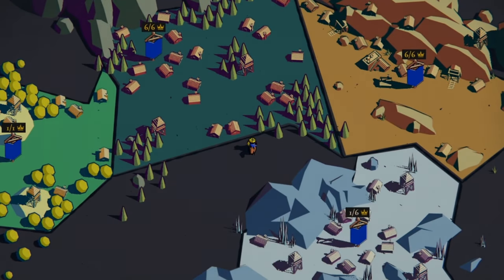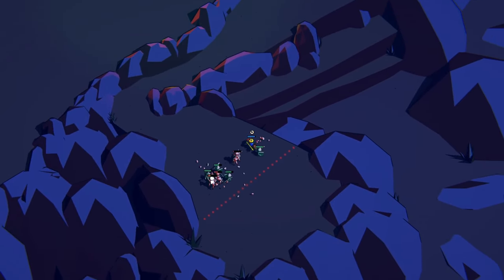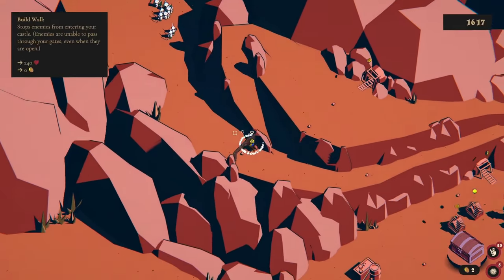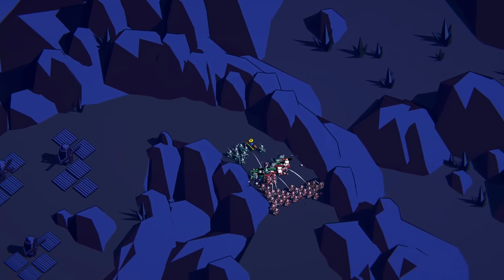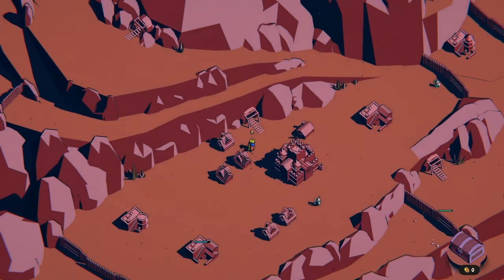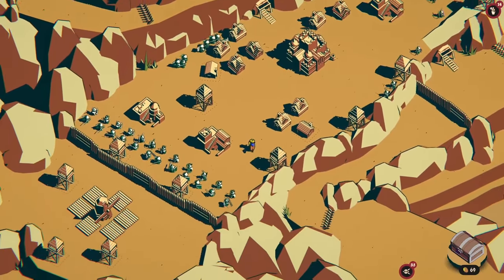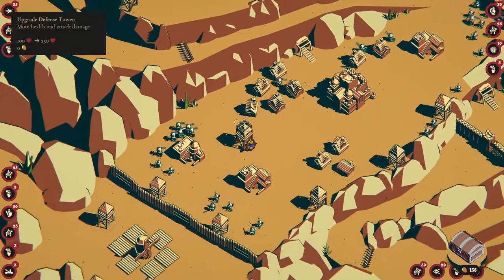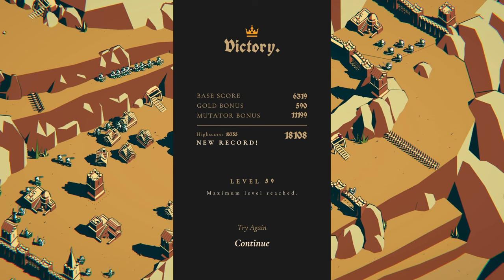Thronefall Durststein How To Beat ALL Quests In ONE RUN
Thronefall is extremely addictive and I am loving it, this video is to show you how to beat all quests in one run which includes 4 of the Mutators.